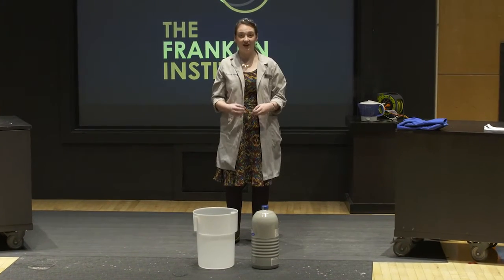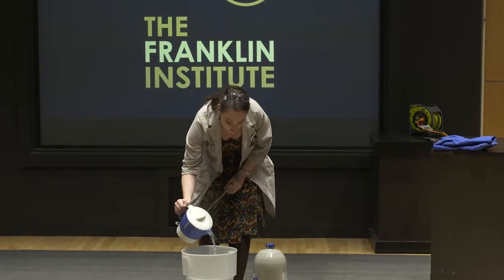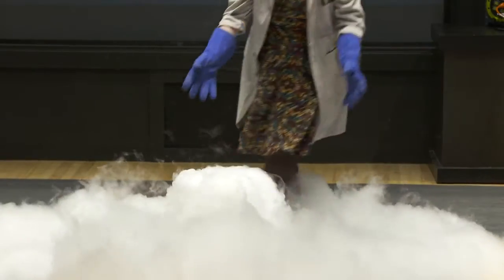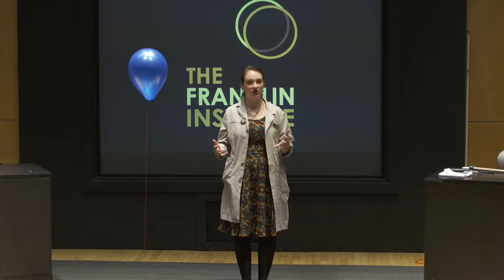DeSTEMber 2017: Science of Weather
Learn what happens when you combine the three main elements of weather: air, energy, and water!